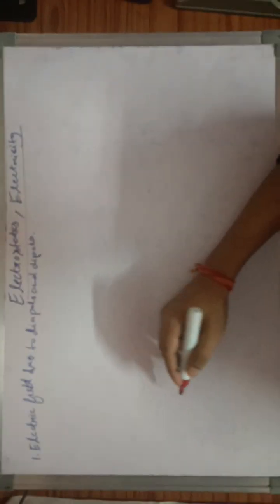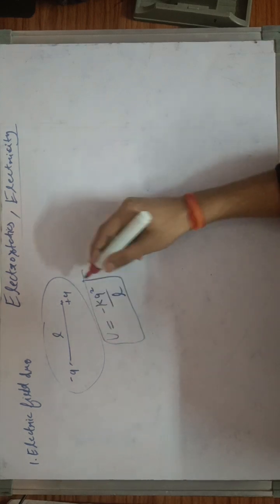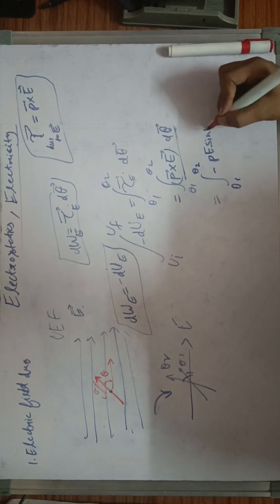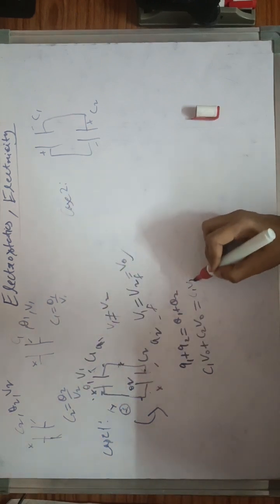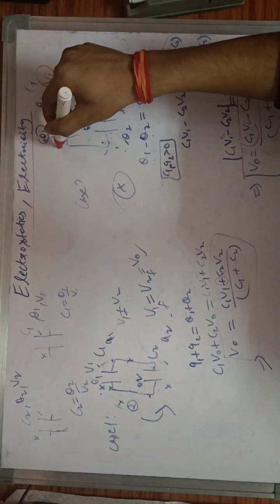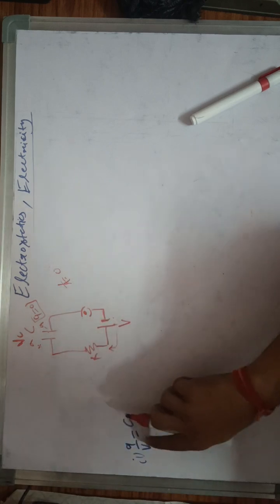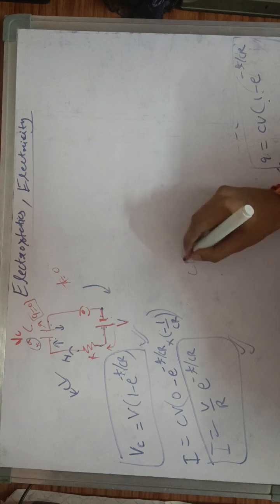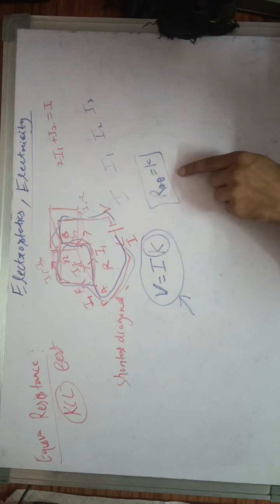Electrostatics+Electricity left topics together